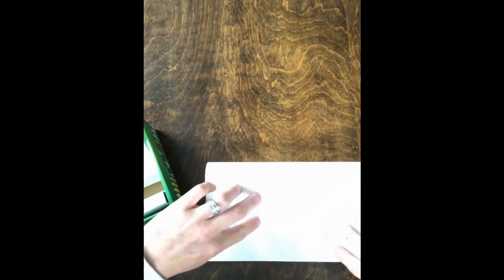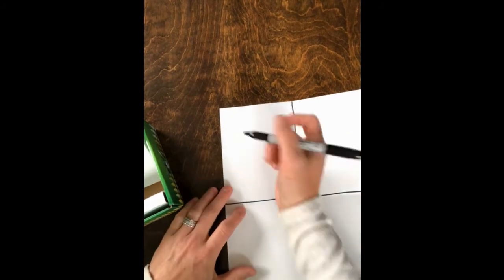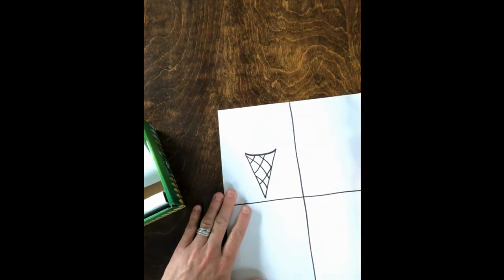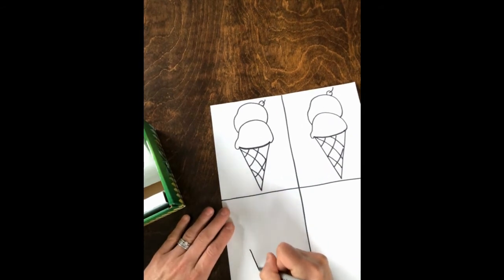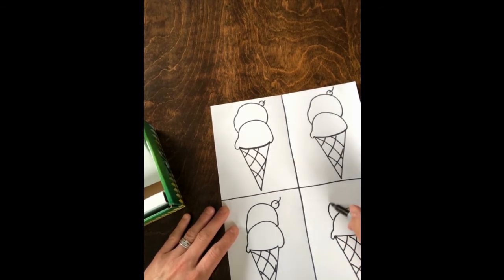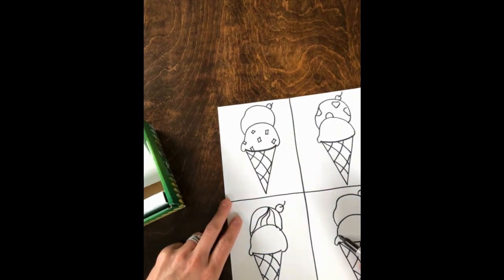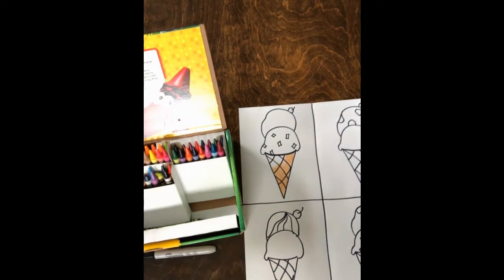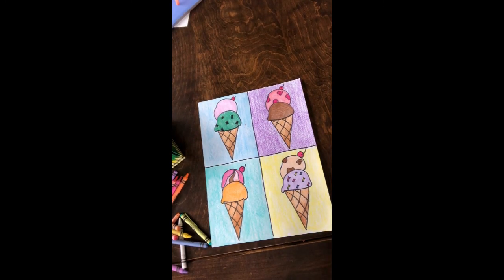Pop Art Ice Cream